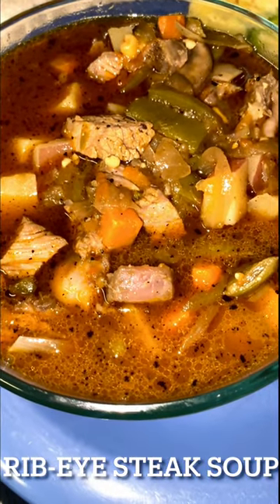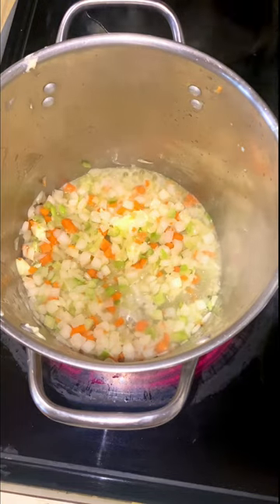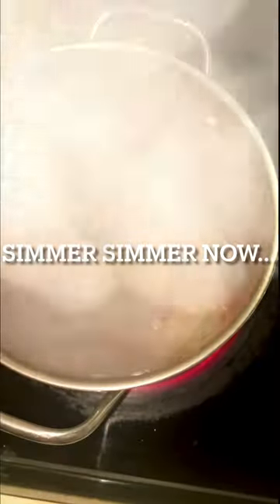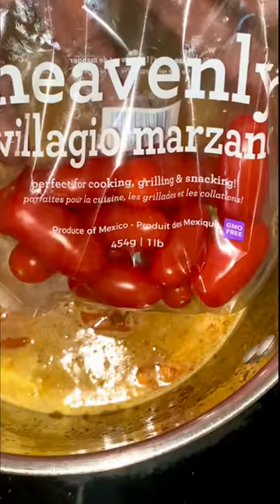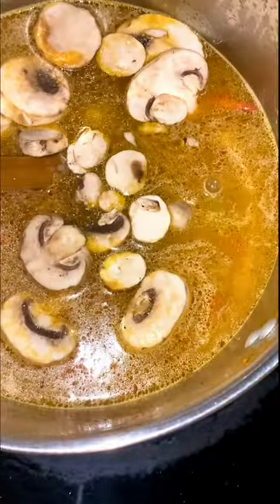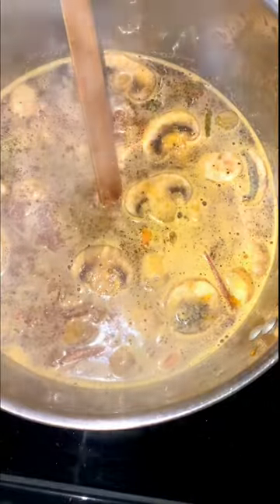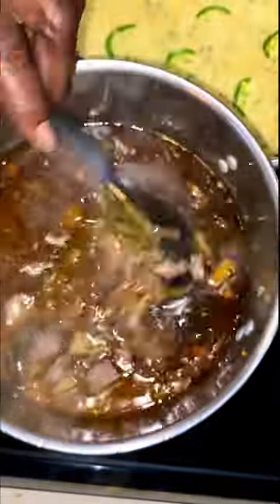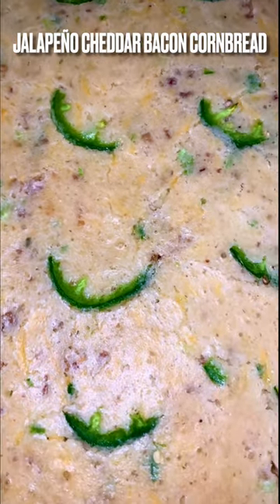How Restaurants Make Ribeye Steak Soup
A Simple Recipe for anyone to make! Soup season is right around the corner. Beef Soup, Beef Stew gotta love em both

Leftovers are a way for use to not waste products and it allows for creativity in cooking this soup/stew is hearty and is a soup for dinner type of soup hope y’all enjoy

Content uploading…